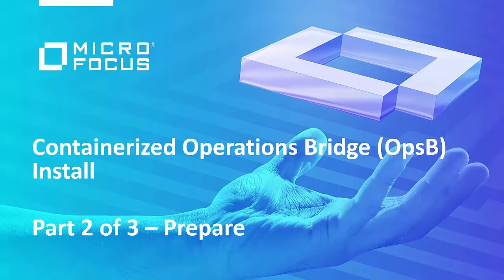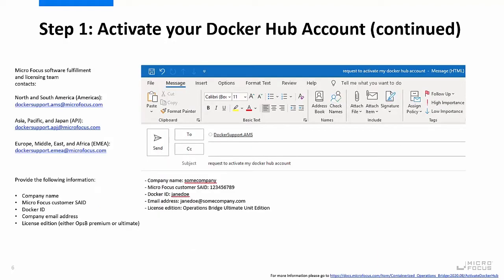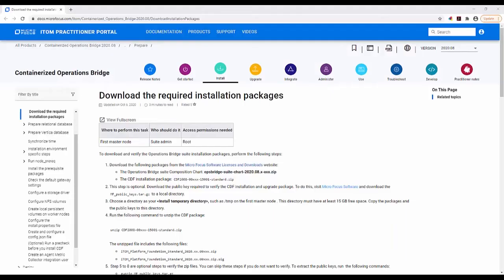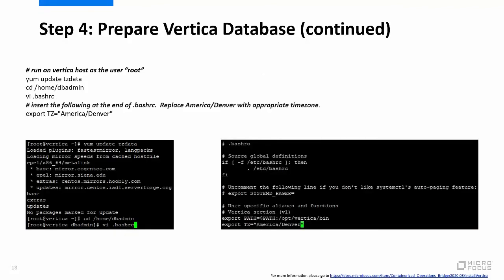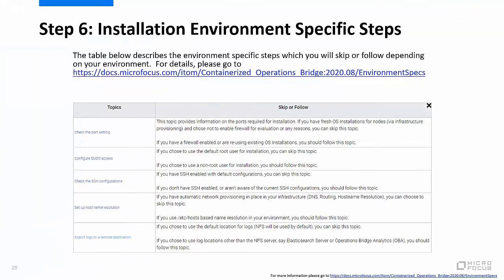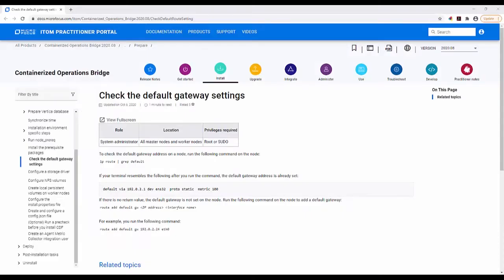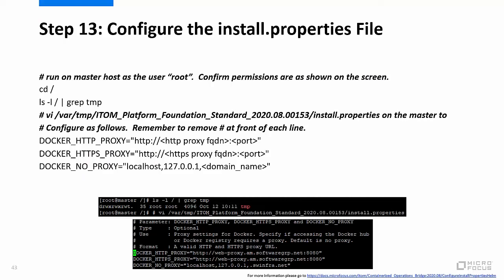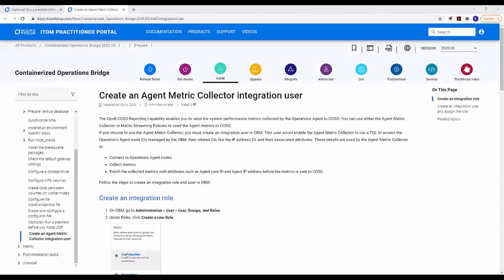Part 2: Prepare | Containerized OpsB 2020.08 Install Video Series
This video provides instruction on how to install Containerized OpsB 2020.08